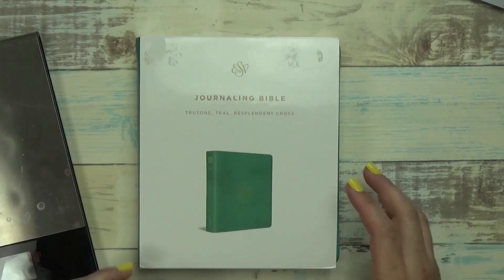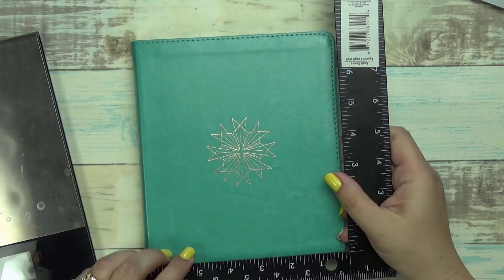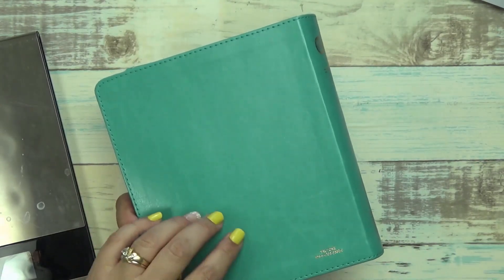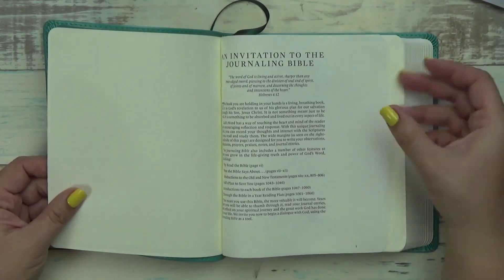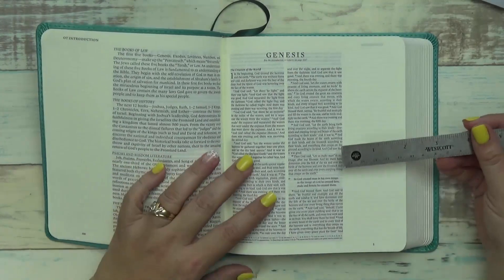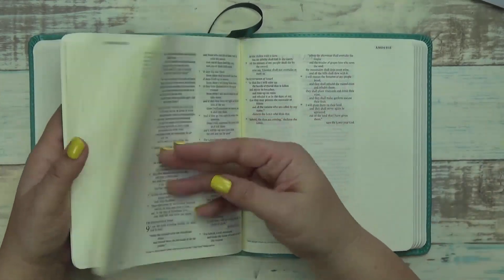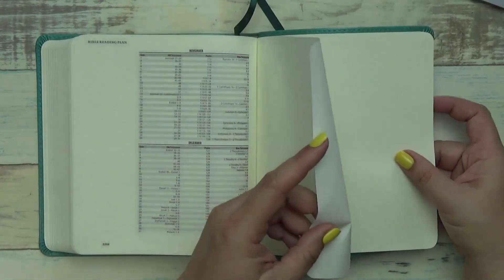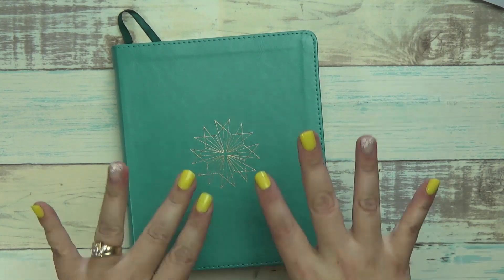Bible Review - ESV Trutone Resplendent Cross Edition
↓↓↓↓ Scroll down for links & Free 10-Day Course ↓↓↓↓

If you want to find the Bible that's best for you feel free to use our Bible journaling selection tool

Link to the Bible Reviewed Today